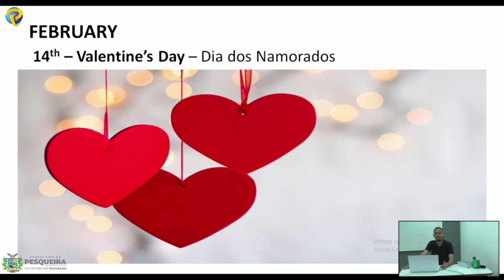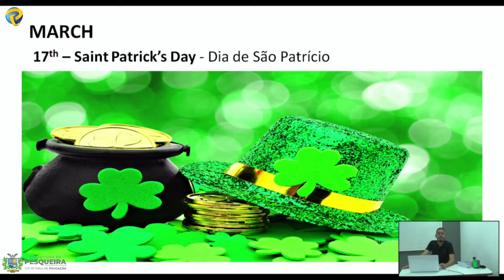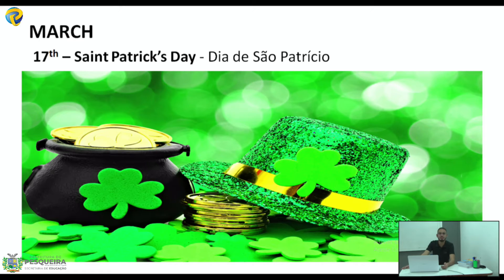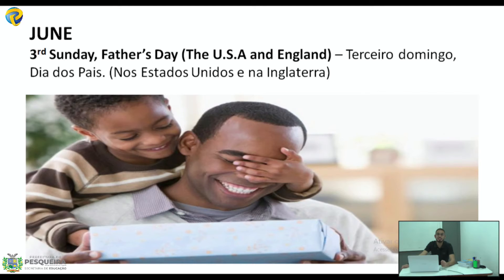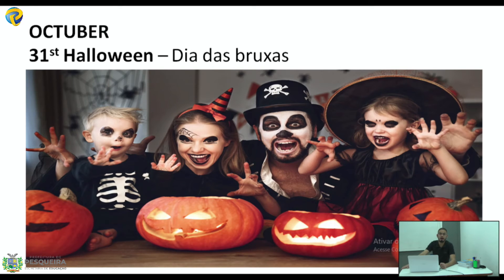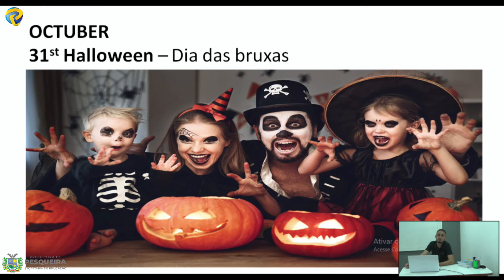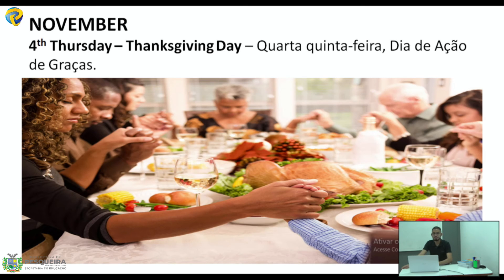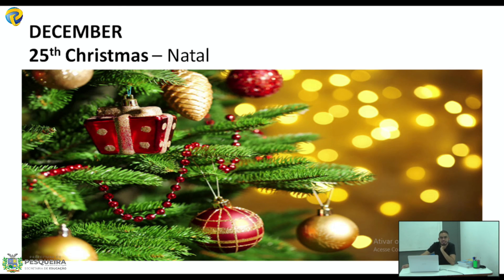Professor Lucas Calado Inglês 9° ano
Secretaria Municipal de Educação de Pesqueira PE